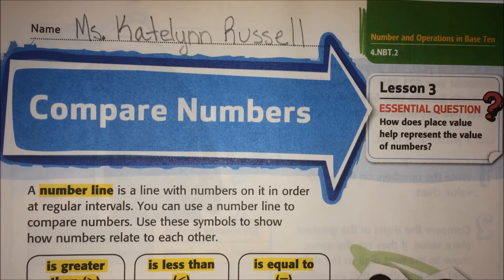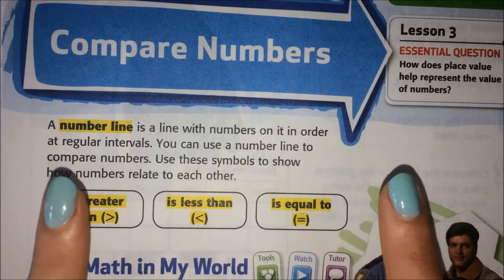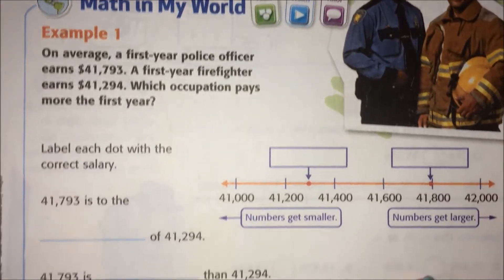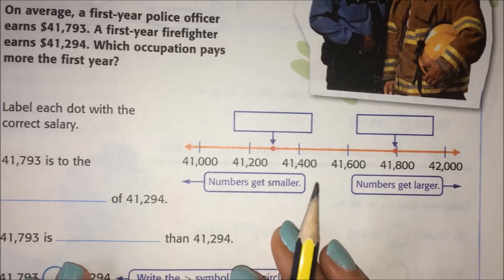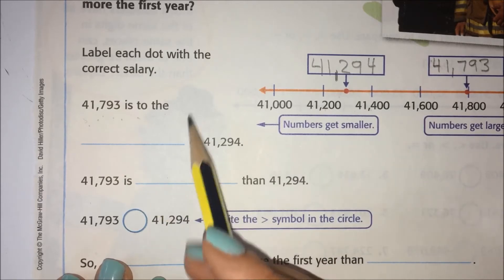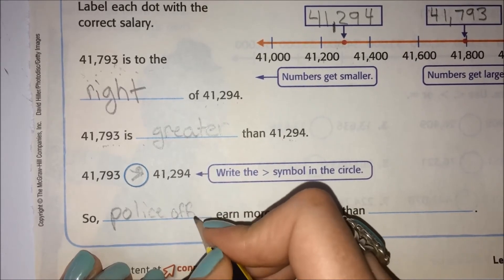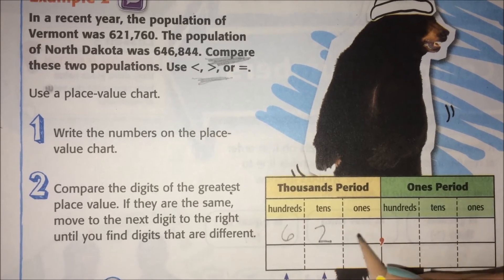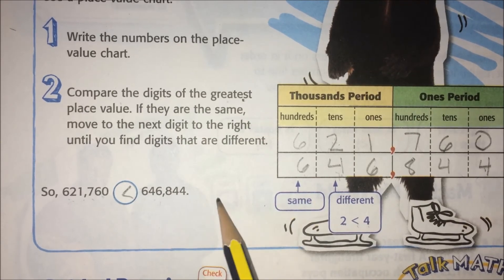My Math Flip Chapter 1 Lesson 3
Watch the lesson and fill in on your own paper.